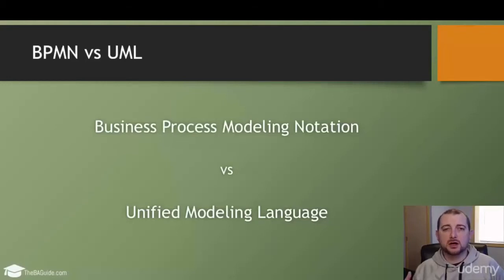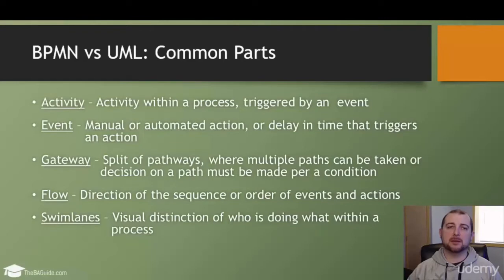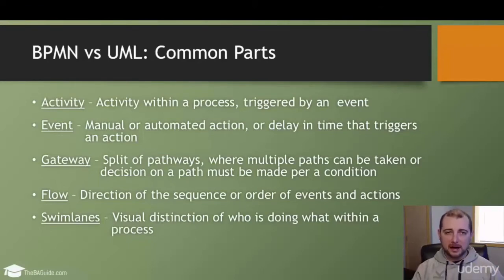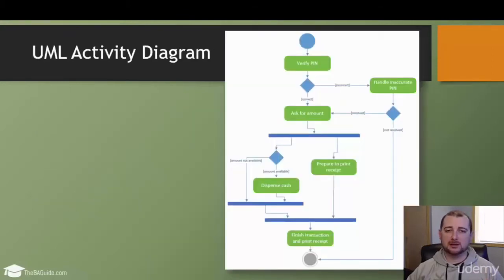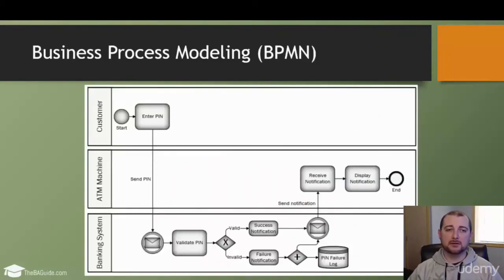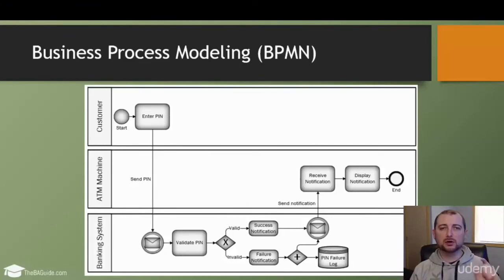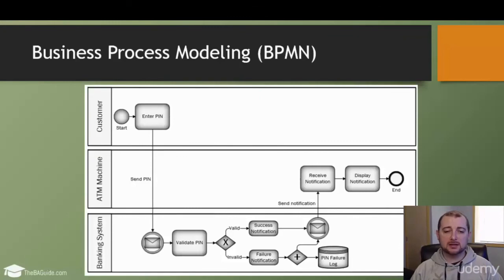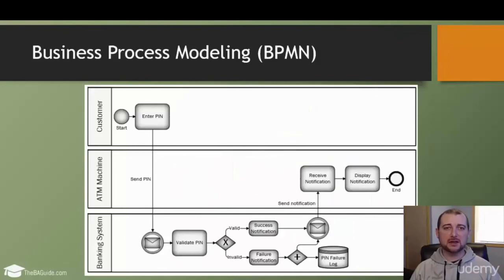Section 4.3 part 2